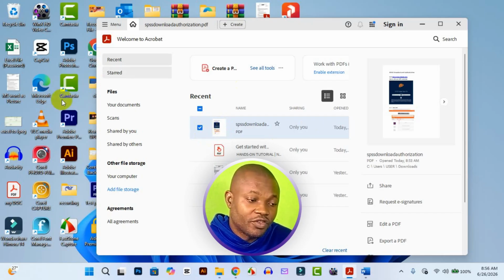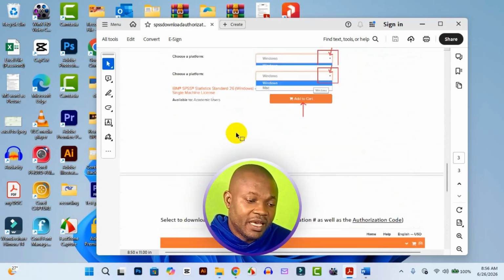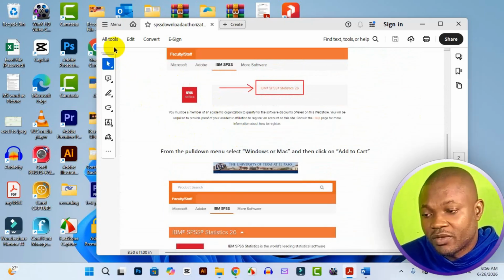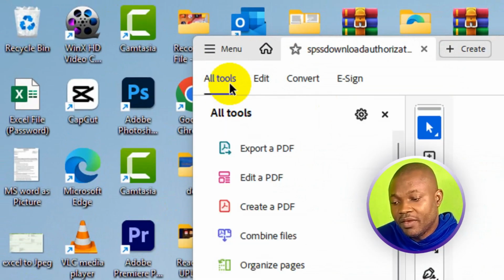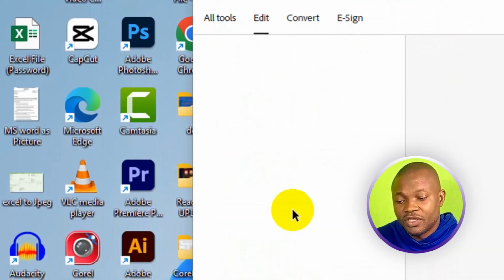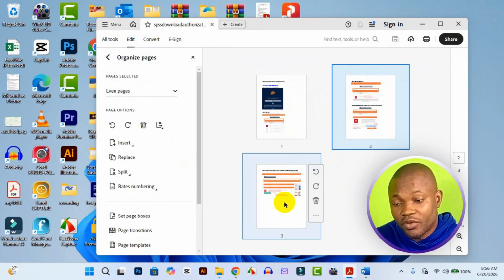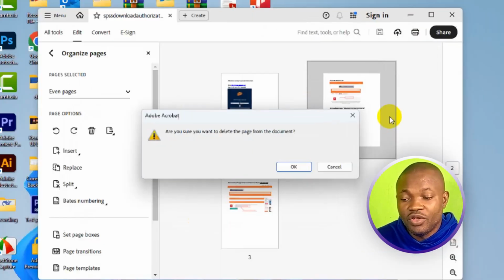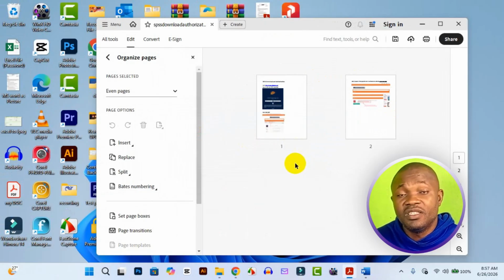How to Delete Unwanted Pages from a PDF in Adobe Acrobat!